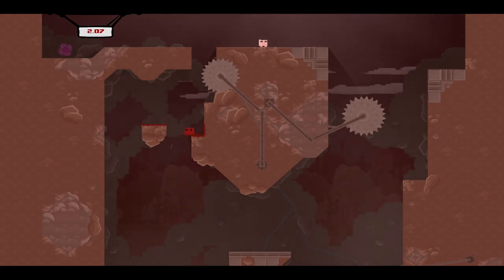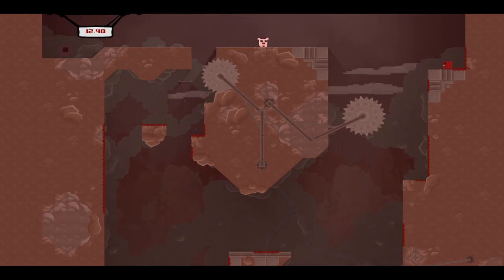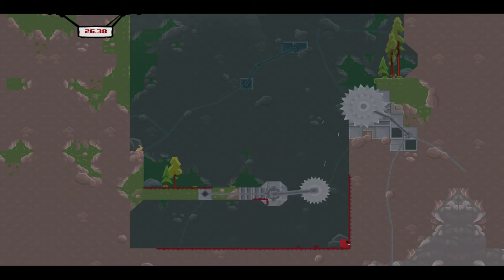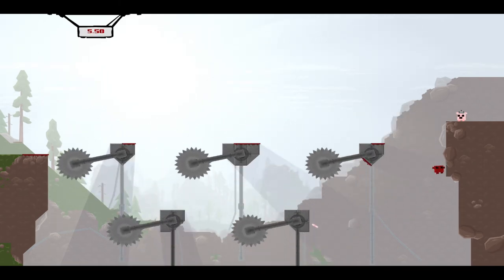Super Meat Boy- THIS TIME NO ROCK MUSIC OVERPOWERING ME!!!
Volume: 0%

RELATED CHANNEL: Shadow Delta Gaming

OTHER CHANNEL: Milo Kittock

BROTHER'S CHANNEL: Mr. Doofus Head Gaming

Family Friendly PG Clean, because that is meat juice.